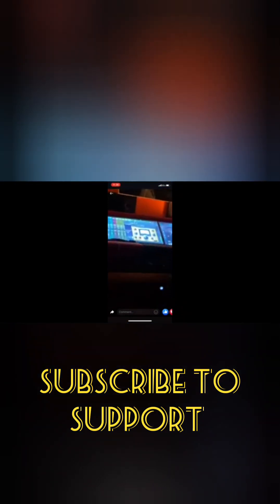Valiant Got Exposed On Tea Time By Female Artist Vicenote Leak.